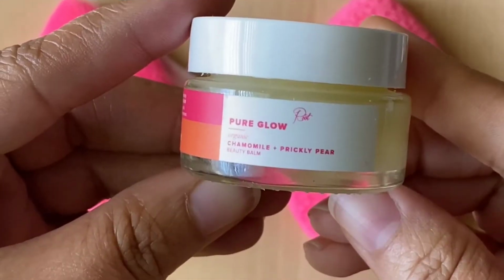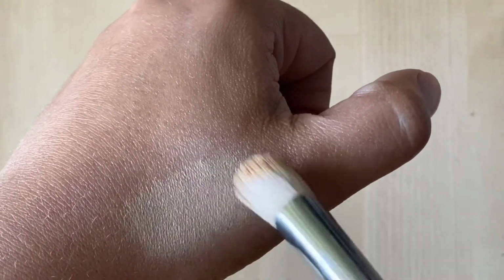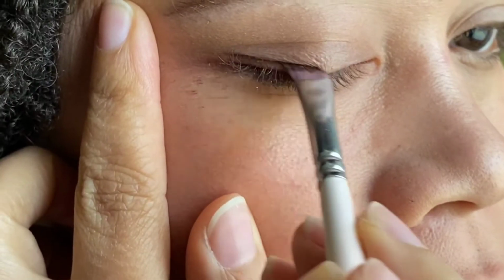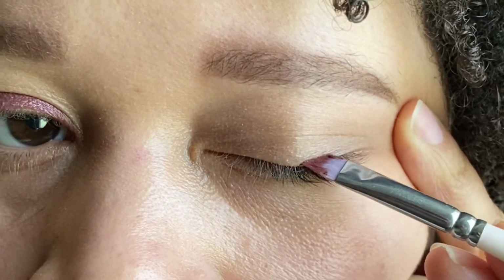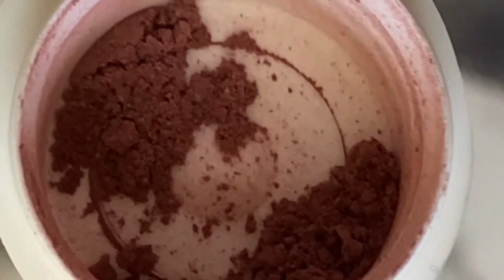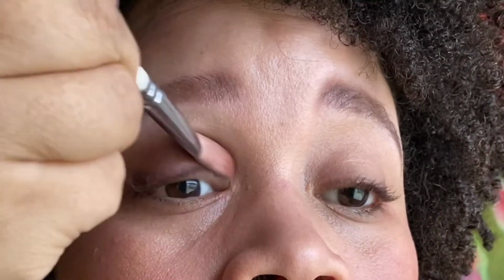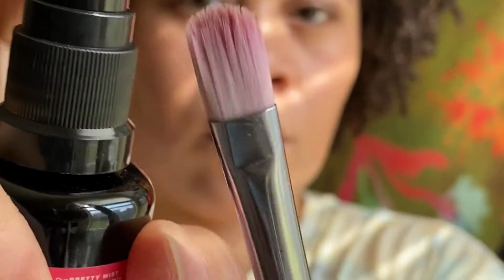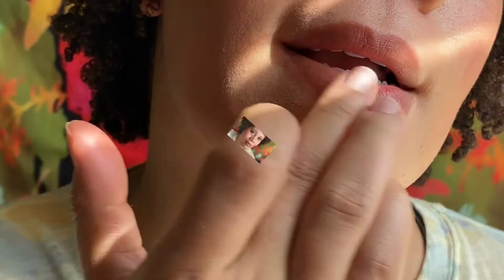Exclusive Tutorial • July Mini Pretty Club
Root Beauty Expert + Stylist & Root Model Arianna curated July's Mini Pretty Club, & we were blown away by her picks! Arianna picked some of our most versatile products to be sure this box would be loved by EVERYONE. Keep on watching to see which products she chose for July's box!

Mini Pretty Club is our monthly beauty subscription box to all things Root. Each month, you'll receive one full size makeup product, one trial skin, hair or body product & FOUR makeup samples, all curated to create the perfect cohesive look.

We also have our Seasonal Pretty Club, a larger, quarterly subscription box, for those wanting exclusive access to unreleased Root products. Four times a year, you'll receive a box filled with FOUR new & unreleased full size products as well as three makeup samples.